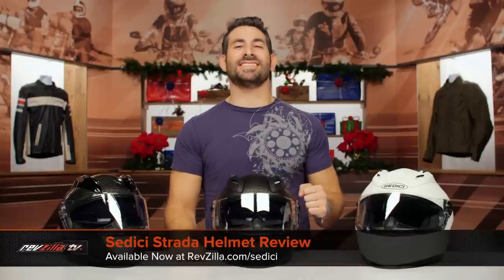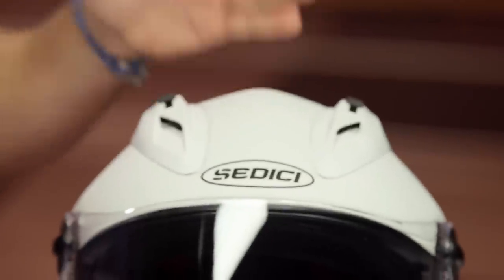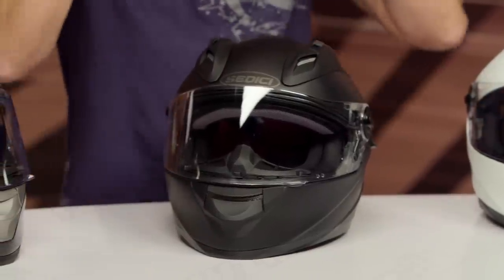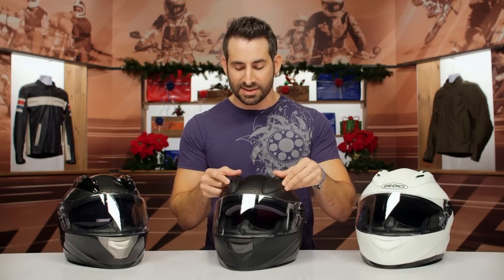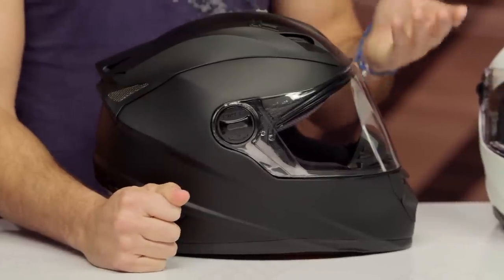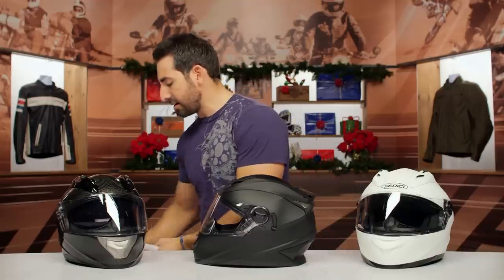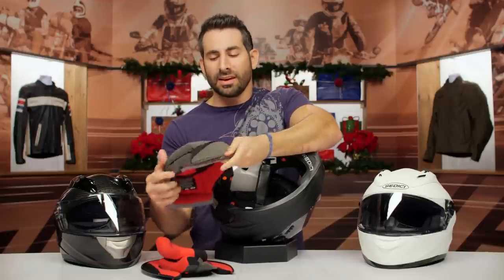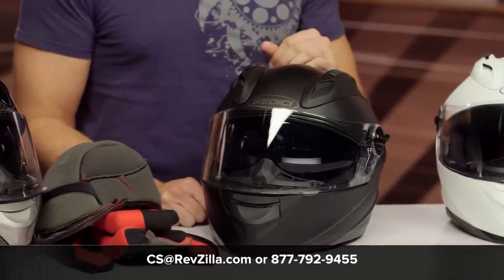Sedici Strada Helmet Review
Offering the benefits of fiberglass in a Sedici-designed package, the Strada is one bang-for-buck bucket. Its fiberglass and KEVLAR® construction is lightweight without sacrificing protection. Choose from a variety of finishes and designs for the perfect style. Additional features include a quick release faceshield, drop-down inner sun shield, and DOT/ECE certification.